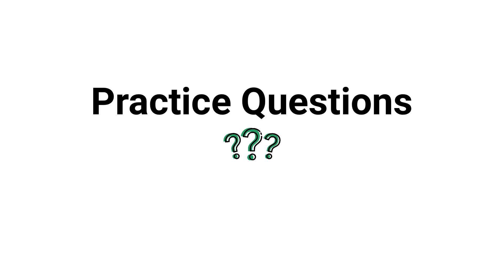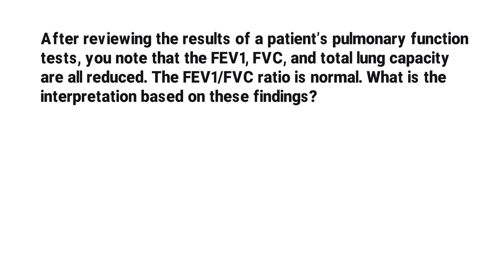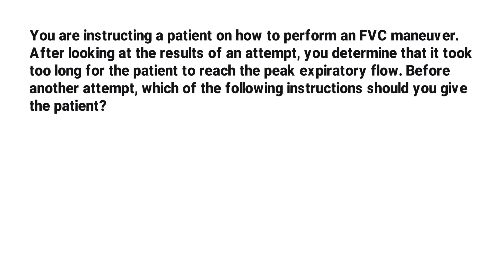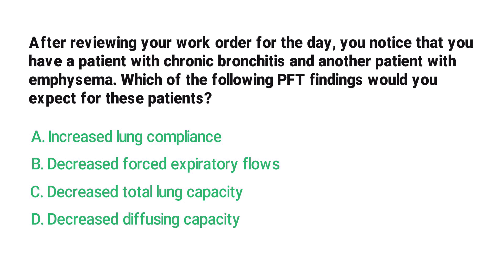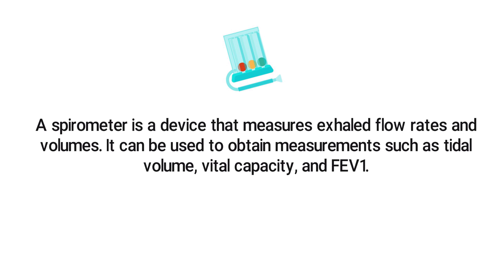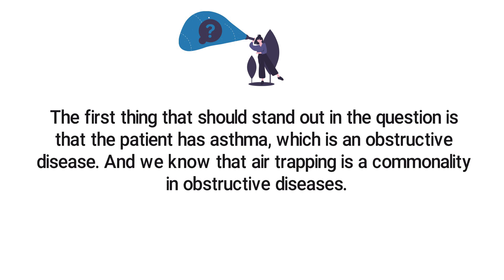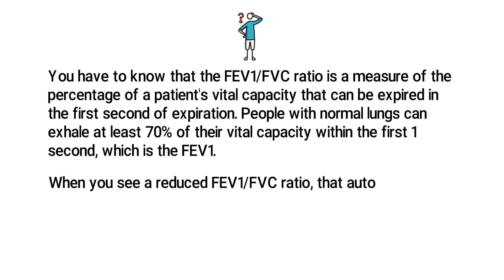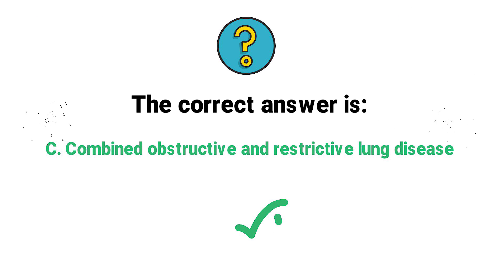Pulmonary Function Testing (PFT) TMC Practice Questions | Respiratory Therapy Zone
This video breaks down some of the best TMC Practice Questions on the topic of Pulmonary Function Testing (PFT).

➡️In this video, we're going to break down some of the best TMC Practice Questions on the topic of Pulmonary Function Testing, aka PFTs. Going through practice questions is by far one of the best ways to prepare for the TMC Exam. That is why this video will help you out a ton when it comes to learning about the PFT section of the TMC Exam.

⏰TIMESTAMPS
0:00 - Intro
1:22 - Practice Question #1
2:08 - Explanation
1:59 - Correct Answer

2:54 - Practice Question #2
3:40 - Explanation
3:34 - Correct Answer

4:18 - Practice Question #3
5:01 - Explanation
4;54 - Correct Answer

5:48 - Practice Question #4
6:18 - Explanation
6:12 - Correct Answer

7:07 - Practice Question #5
7:51 - Explanation
7:44 - Correct Answer

8:43 - Practice Question #6
9:16 - Explanation
9:10 - Correct Answer